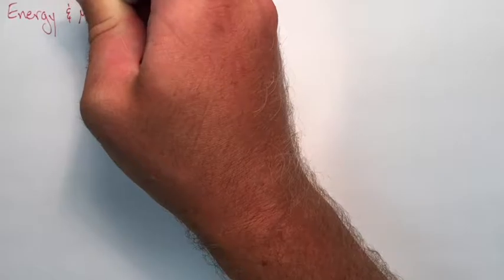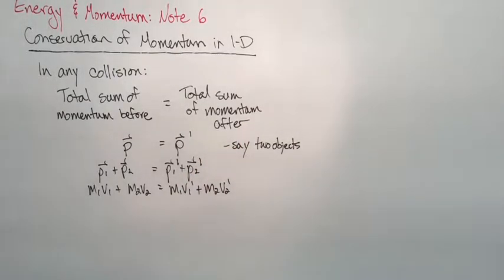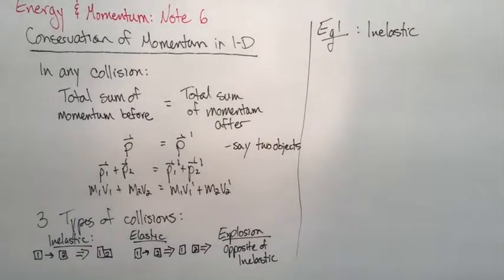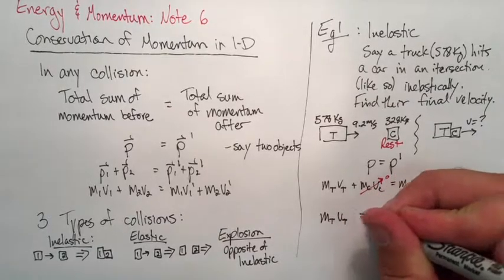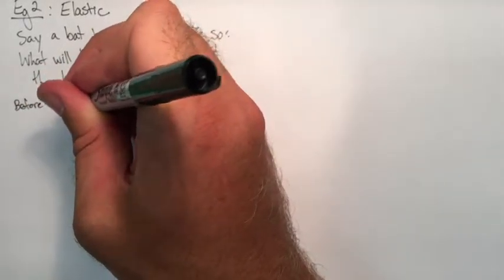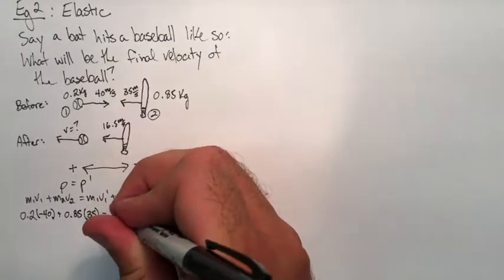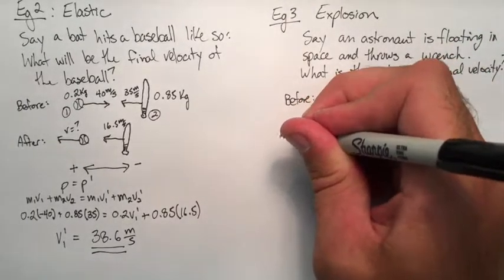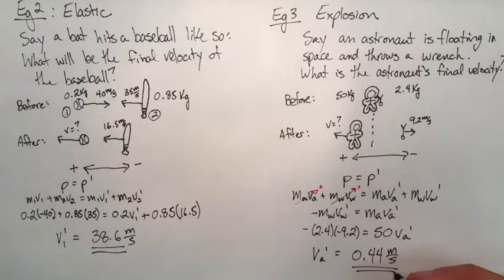SPH 4U, T2L6, Conservation of 1D Momentum Video